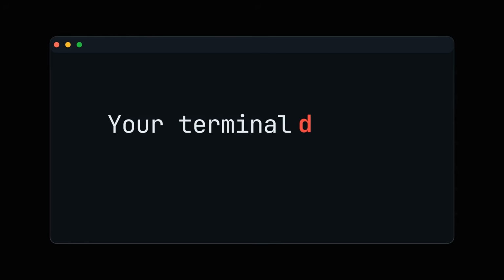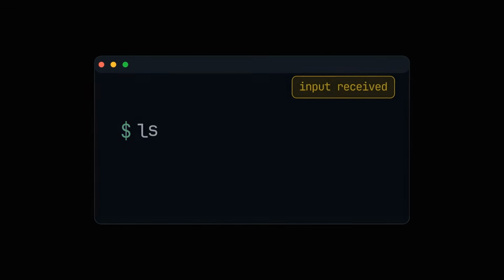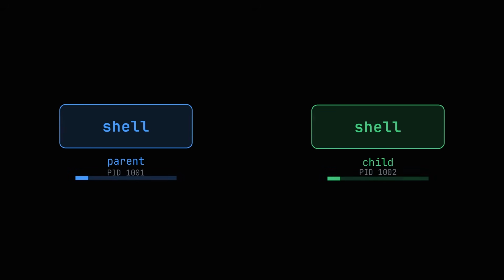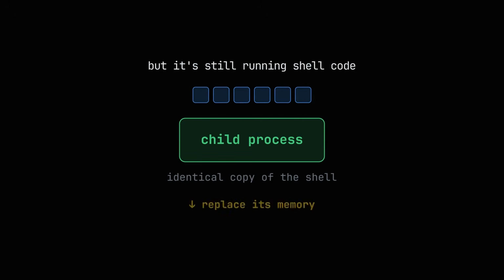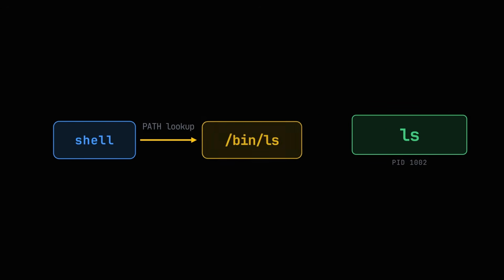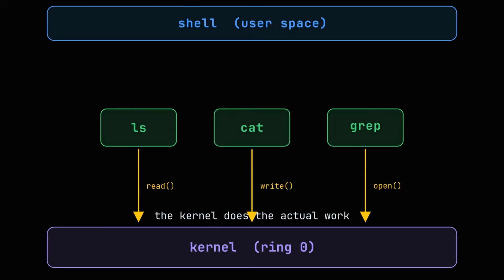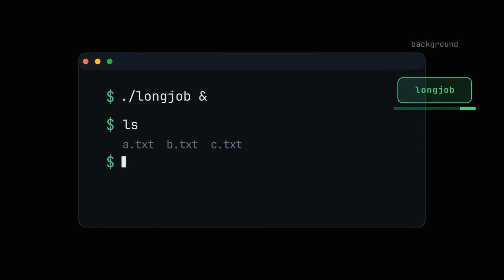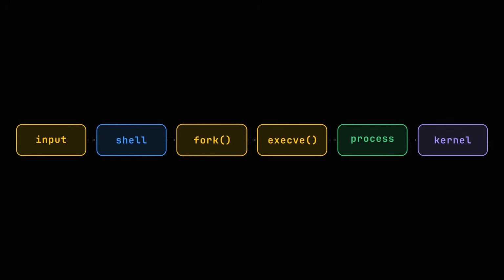The Hidden System Behind Every Command You Run in Terminal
Most developers think their terminal directly runs commands. That’s wrong.
In this video, we break down exactly what happens when you press Enter in a Linux shell at the system call level. You’ll learn how fork() creates a new process, how execve() replaces it with your command, and how the kernel takes over execution.

If you want to understand Linux internals, system programming, or how operating systems actually execute programs, this is essential knowledge.

We go deep into:
- Process creation in Linux
- How shells actually work
- What happens inside memory during execution
- Why processes are isolated
- How multiple commands run in parallel
- Real system call flow using fork() and execve()

00:00 Your terminal doesn’t run commands
00:07 What actually happens when you press Enter
00:15 From input to execution (shell breakdown)
00:26 Why the shell doesn’t execute commands
00:38 fork() explained – creating a new process
01:03 Parent vs child process (key difference)
01:27 execve() explained – process replacement
01:41 How the system finds /bin/ls
01:57 Kernel execution and memory setup
02:16 Process isolation explained
02:34 Running commands in background (&)
02:50 strace – real system call trace
03:04 Full process execution flow
03:17 Commands vs processes (mental model shift)